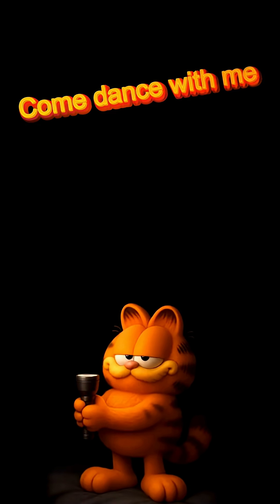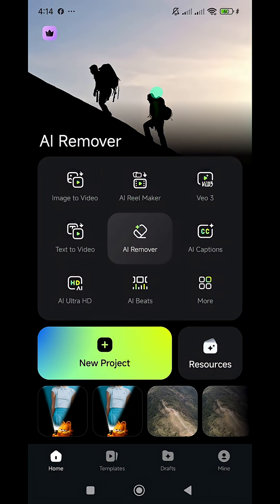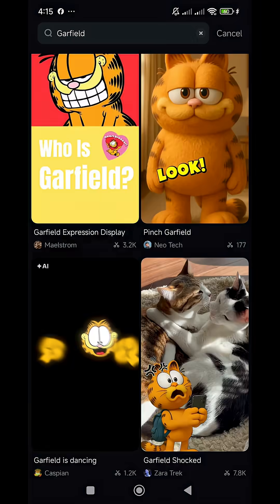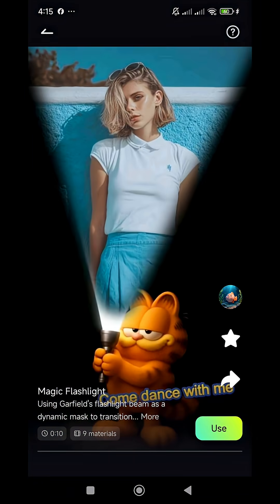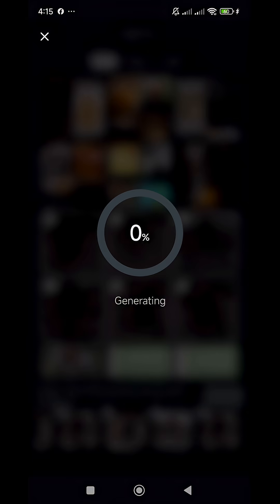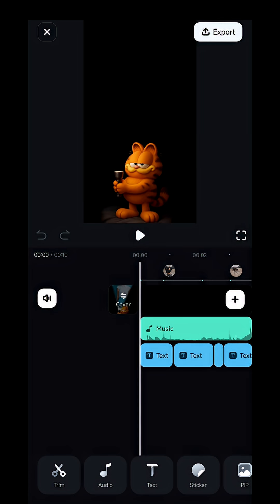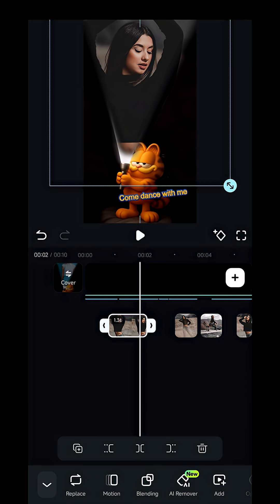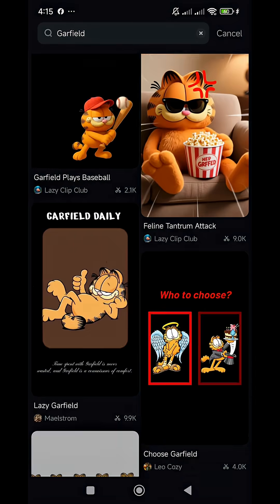Improve Your Video Editing with Garfield Templates in Filmora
Hey Guys, Abhishek here. In this Filmora Mobile tutorial video, I am going to show you how to make a Garfield video using the Garfield Template in Filmora.